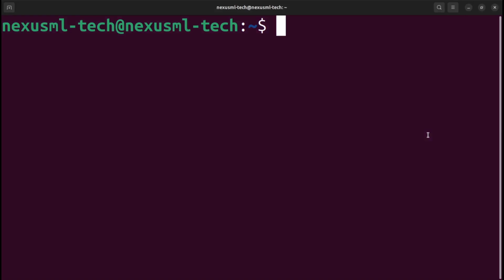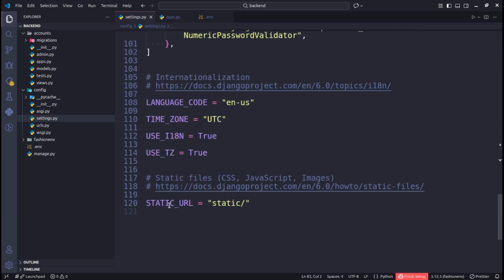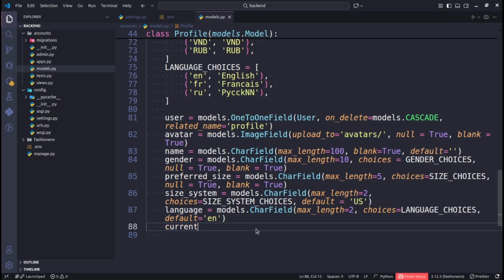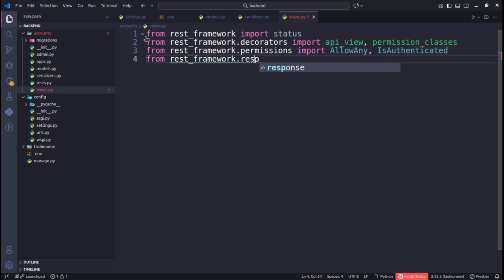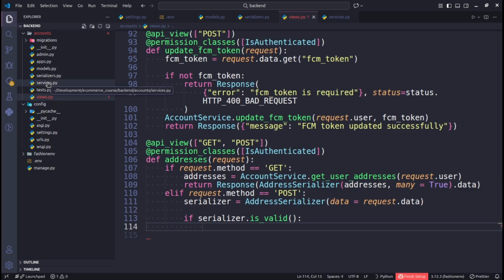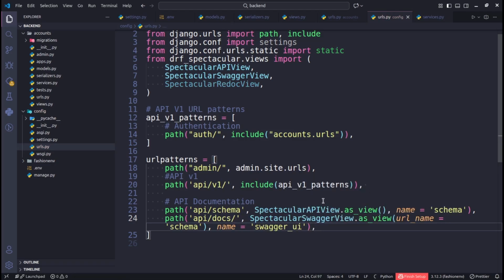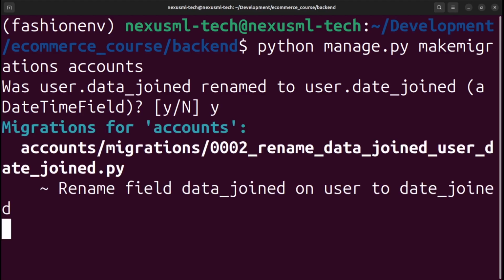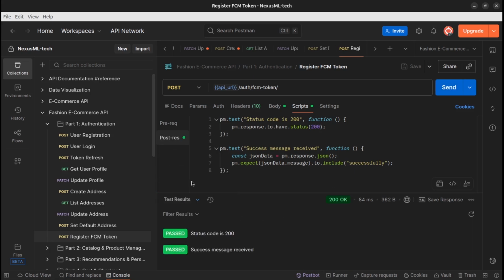Django JWT Authentication API From Scratch — Register, Login & Token Refresh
In this video, we build a complete Django REST authentication
backend from scratch — custom user model, JWT login, token
refresh, profile management and address CRUD.

This is Part 1 of the Full-Stack AI E-Commerce Course.

📌 What we cover:
00:00 - Project setup & dependencies
41:12 - Custom user model with AbstractBaseUser
01:35:58 - JWT authentication with SimpleJWT
01:35:58 - Register, login & token refresh views
01:55:51- Profile management API
02:05:45 - Address CRUD endpoints
02:55:06- Postman testing

🛠 Tech used in this video:
Django • Django REST Framework • SimpleJWT
PostgreSQL • Postman